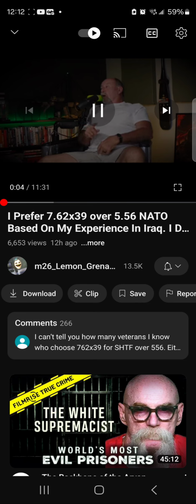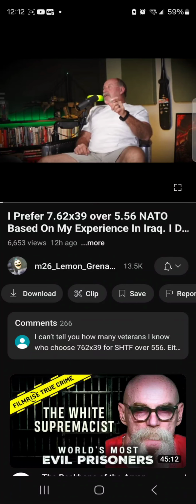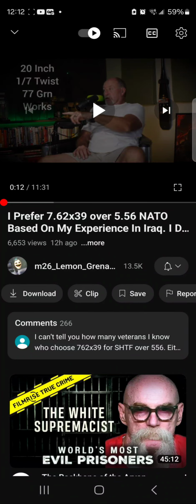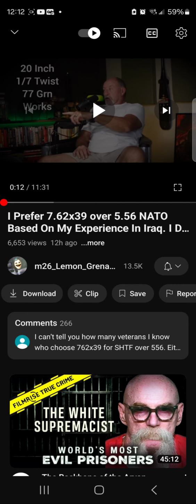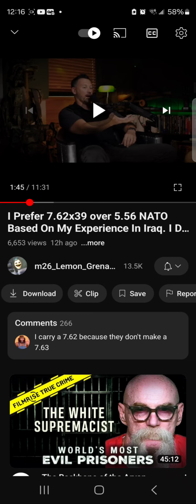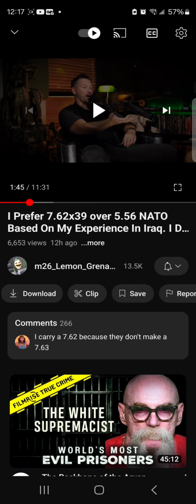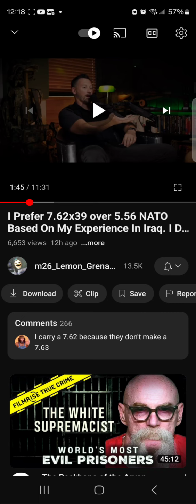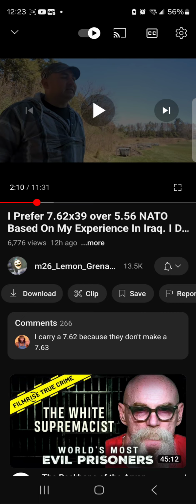5.56 lethality is why 7.62x39 is still in the fight today